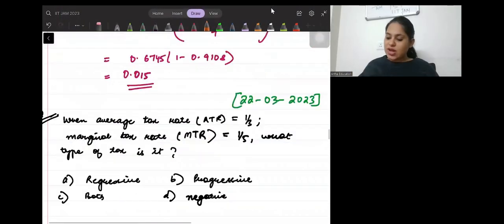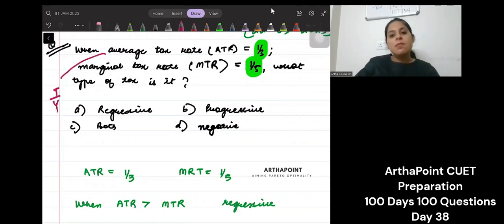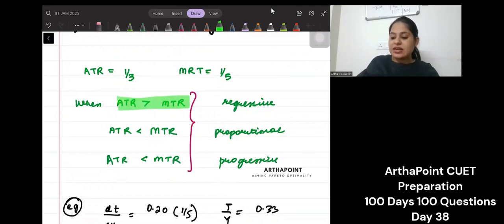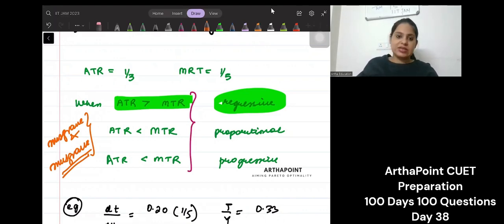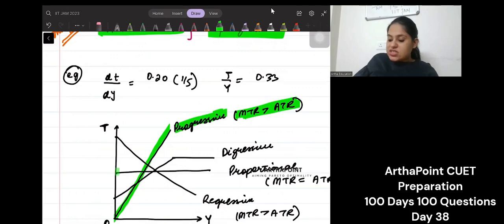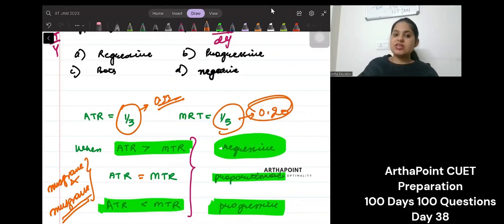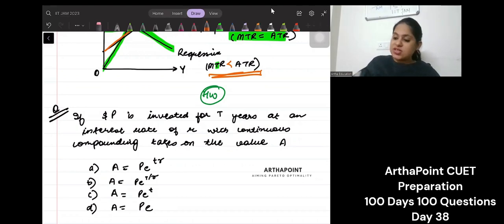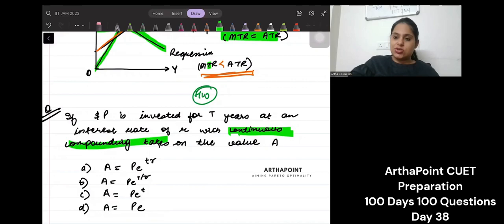CUET MA Economics Solutions | CUET COQP10 | Day 38 CUET | Central University of Haryana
Varian Workbook
MA Economics Entrance 2023
JNU SIS
JNU SSS
Economic Honors
SAU
South Asian University
IGIDR